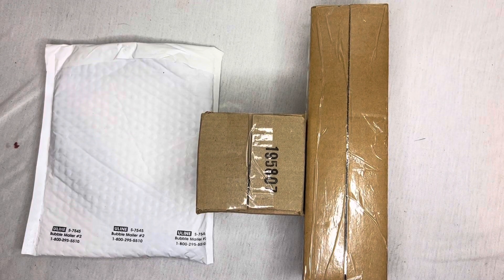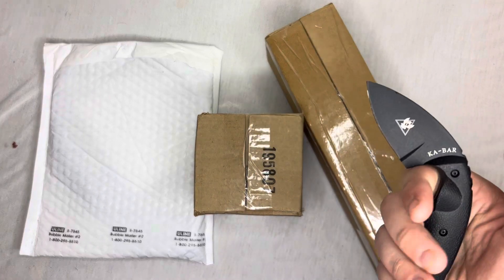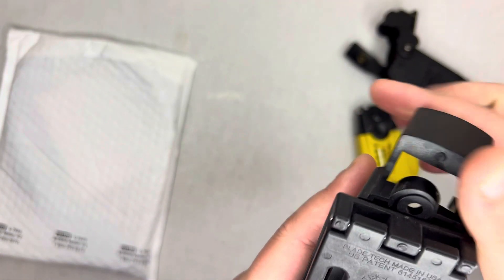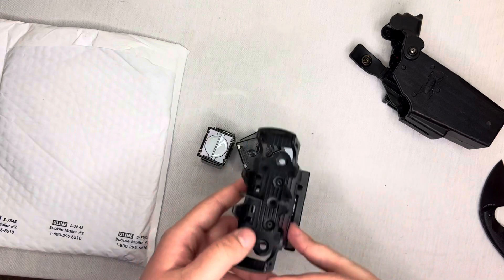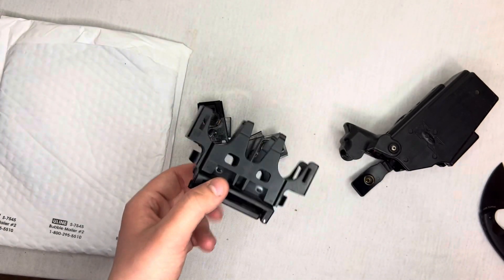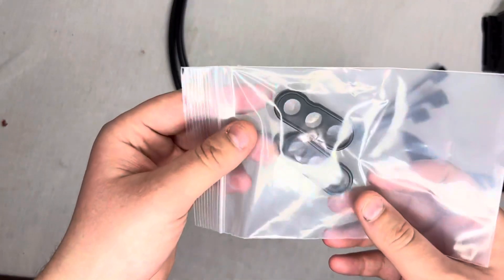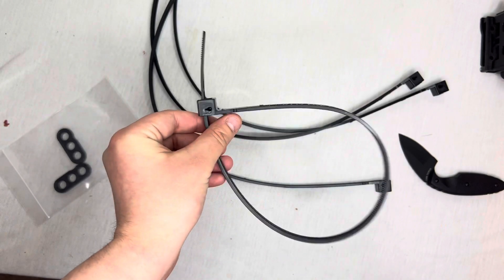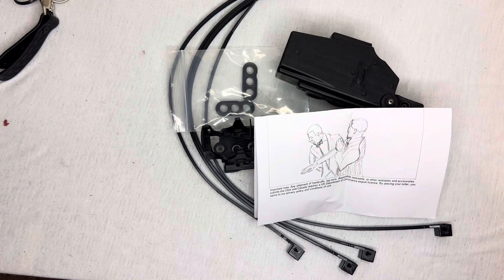Police Gear Unboxing!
In this video i will be unboxing random police/security gear. Links to everything below.

Taser Cartridge holder